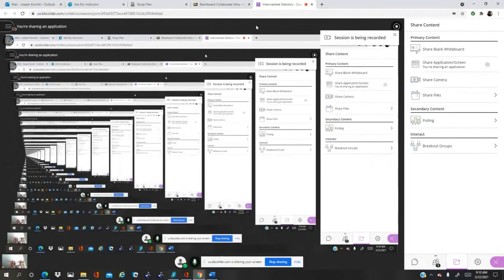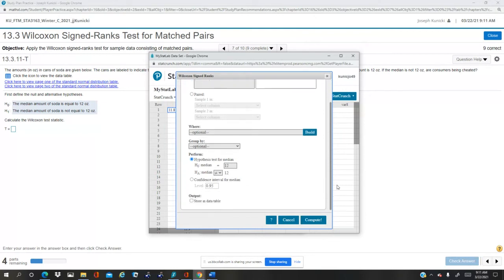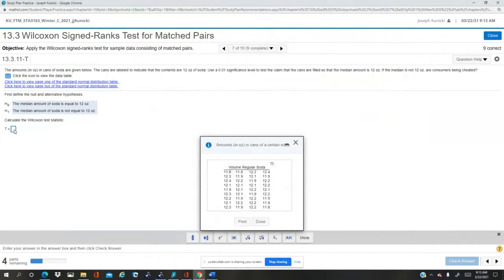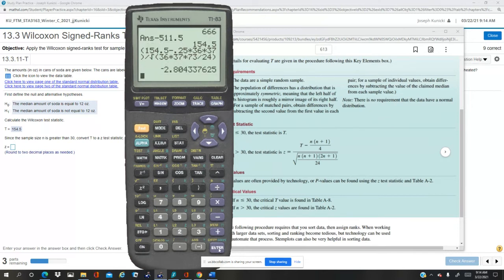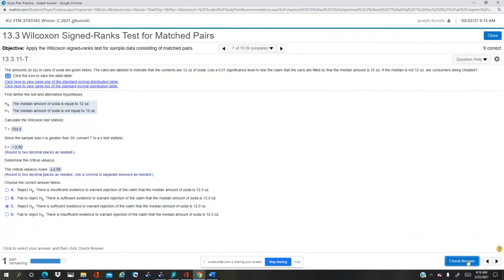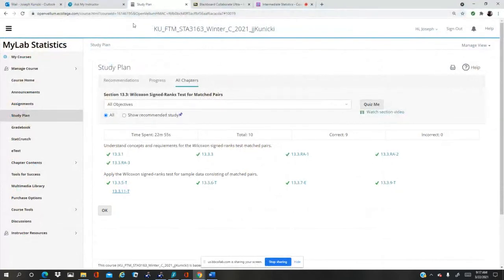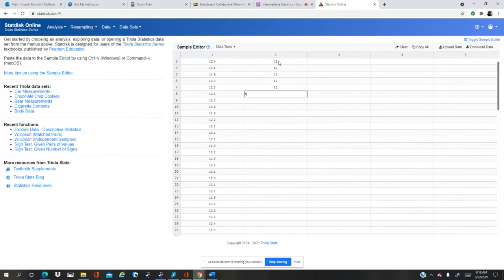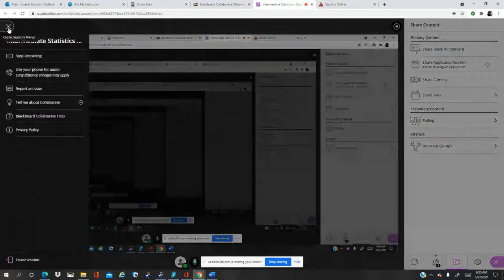STA3163 Prob 13 3 11 T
KU_FTM_Intermediate_Statistics